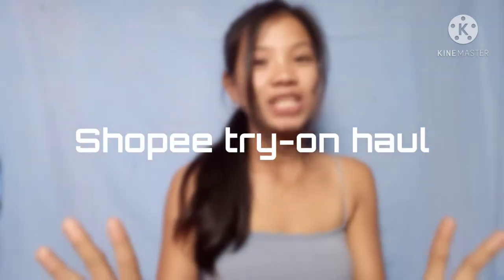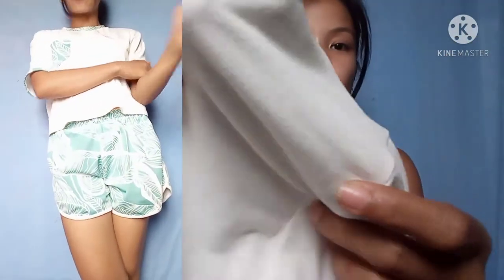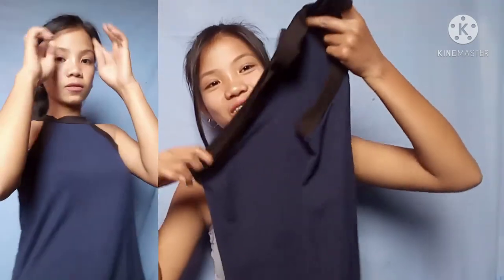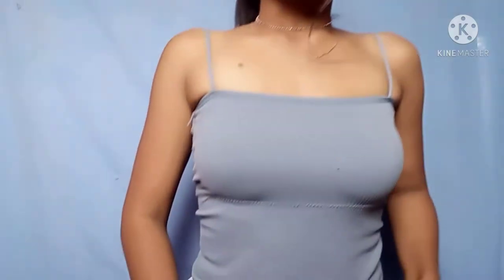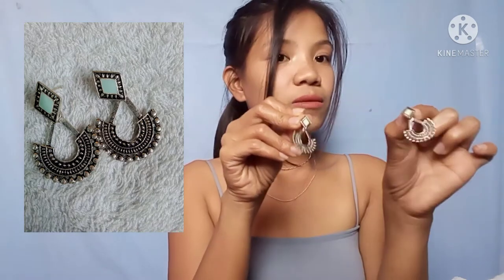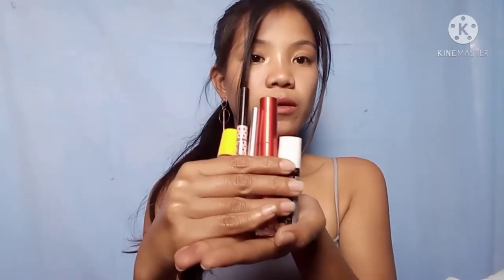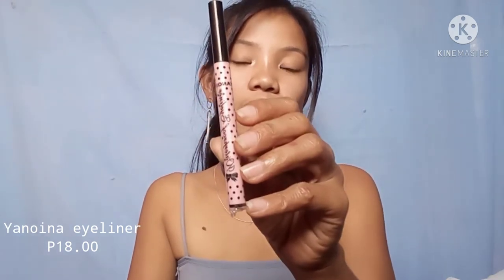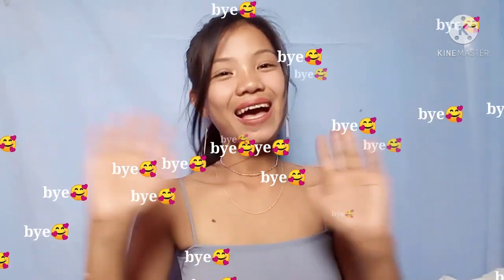SHOPEE HAUL 2021 + try-on (Loungewear, trendy top, earrings, liptint | 3.3 SALE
Editing app: kine master